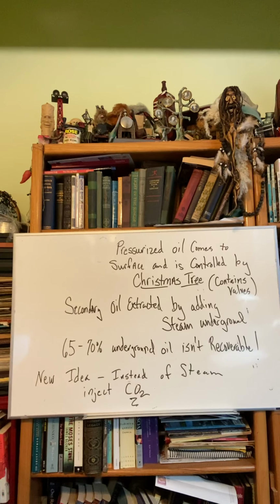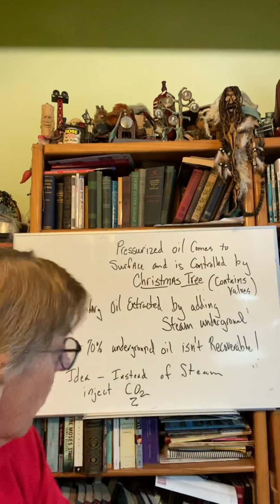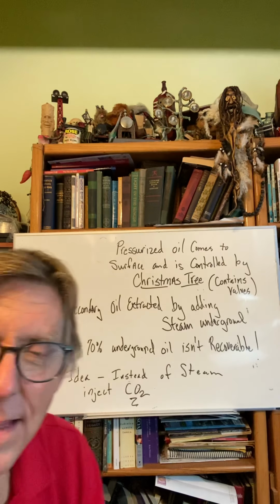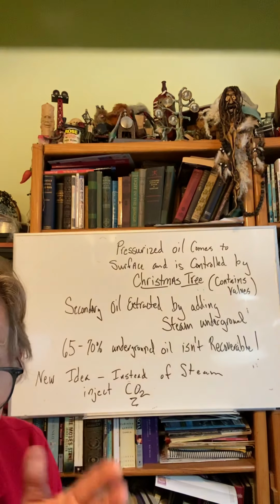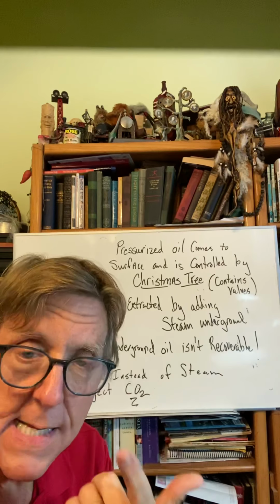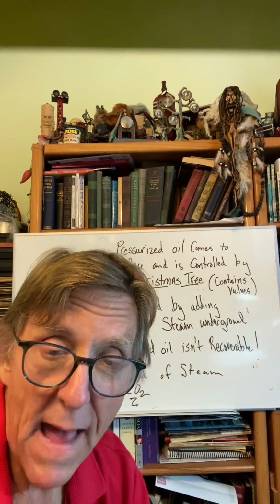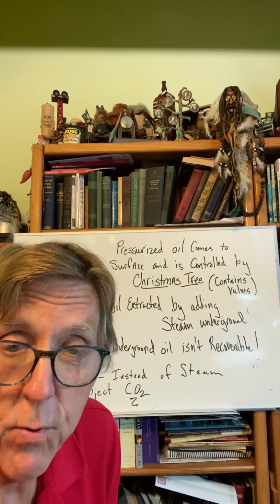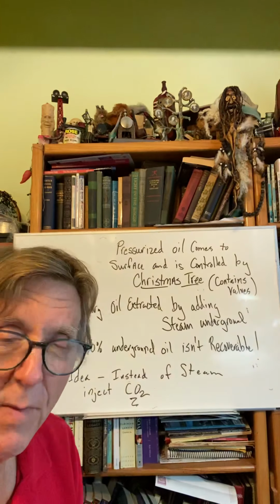Energy from Combustion 6